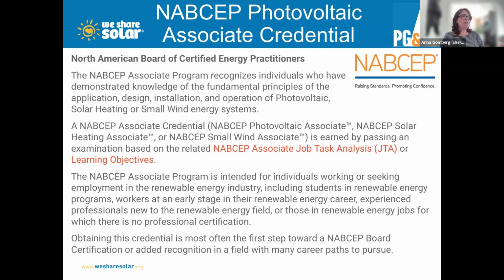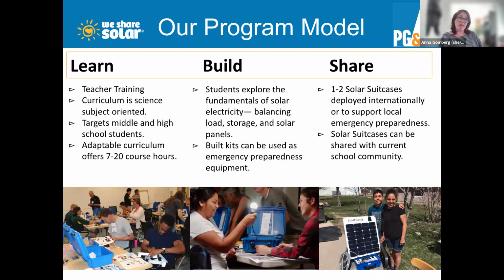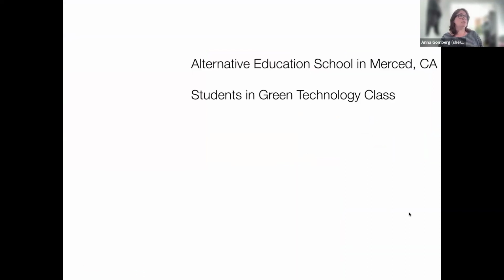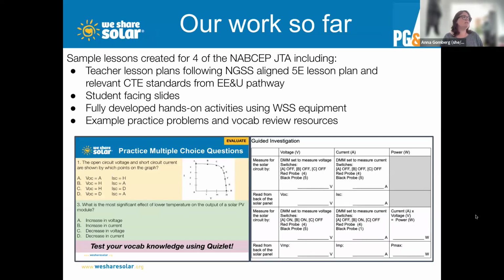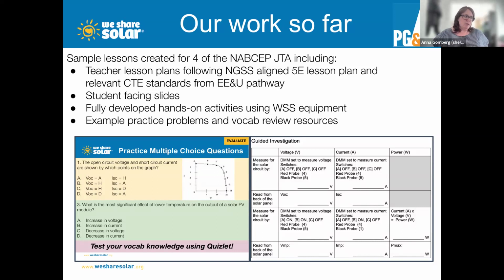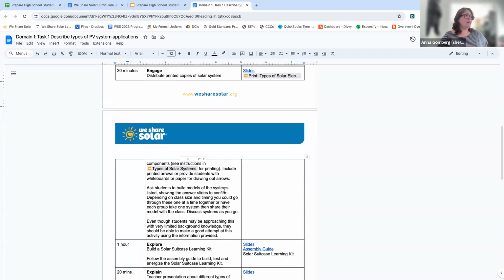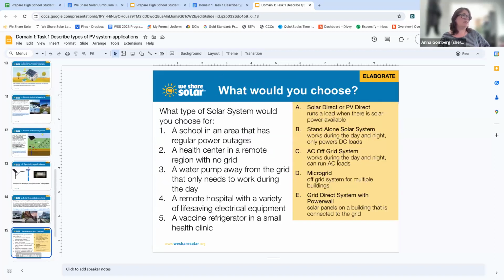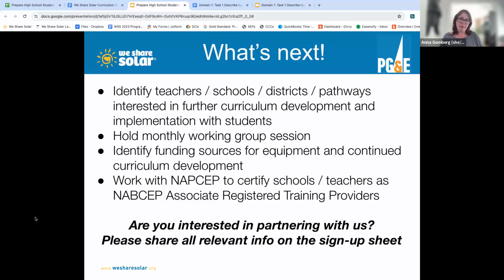Prepare High School Students for NABCEP Photovoltaic Associate Credentials - Conference Presentation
A recorded version of a presentation given at the Educating for Careers Conference in Sacramento, March 2024